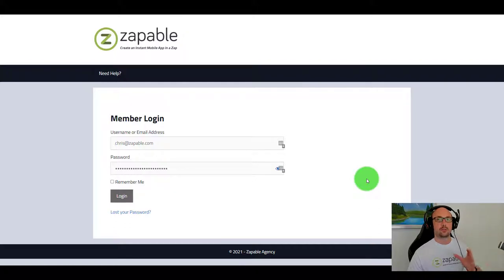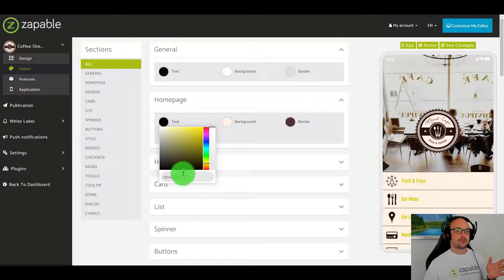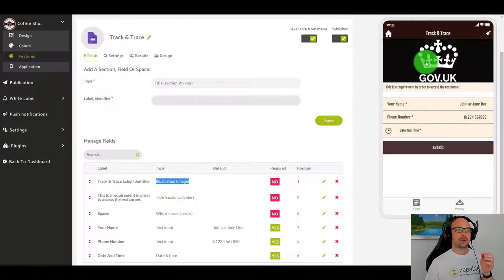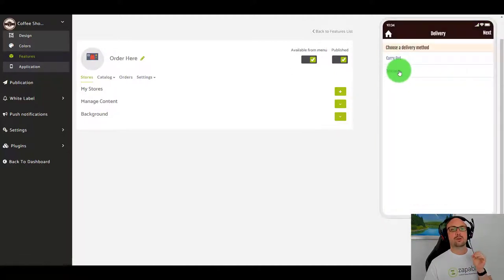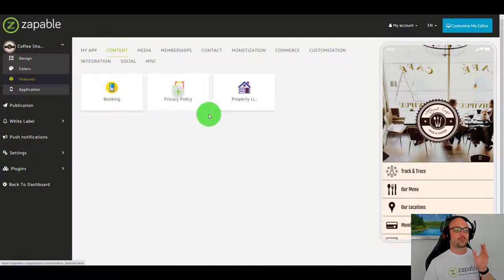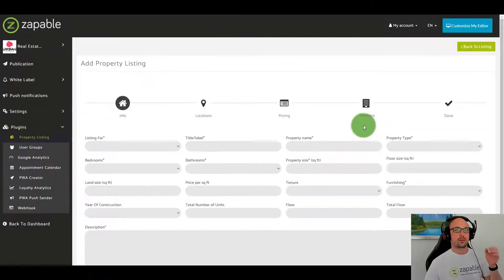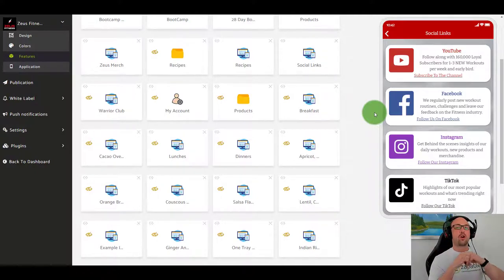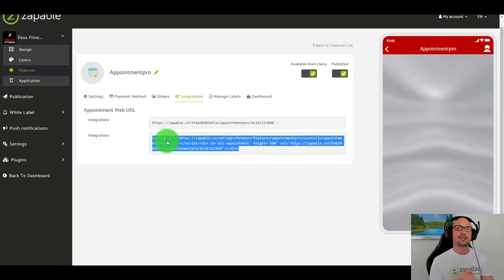How To Make Professional Smart Phone Apps With Zapable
✳️✳️  ✳️  ✅    Click On The Link Below To Find Out More About Zapable
✅   and Get Access NOW To Find Out More On "How to Tap Into The $77 Billion Dollar App Industry

✅ Find Out More About Zapable Click Here NOW ▶️ ▶️.

✳️   "Zapable clients have built over 27,000 apps. As a result Zapable know the HOTTEST industries
        and where the money is being spent. It's all revealed on this free training call"!

✳️.  "$21,000 a Year Extra Revenue"
       "Inside this call Zapable will show you the app generating a business owner an extra $21,000 a
        year and boosting repeat custom by 38%"

✳️   'Point n Click' Software'
       "So Easy To Use a 9 year old could build a mobile app with this - that's the review from a user of
        Zapable. They will also demonstrate on the webinar - you'll be amazed"!

This Is The New 2020 Zapable - The Most Powerful Instant Mobile App Builder  - & Providing Over 30 Incredible Features. (The New 2020 Zapable Launch Was Postponed).

Back in 2015 the Original launch of Zapable generated $499,843.87 of sales, and carried on beyond to sell $2,200,000.  THAT IS HOW VALUE THIS APP PROVIDES, and THE POPU
Now is the 2.0 version, with so much more. Giving even extra ease of use app building

✅ Find Out More, Just Click Here NOW ▶️ ▶️.

The Zapable Agency 2021 enables people to build amazing beautiful instant mobile apps with ZERO experience.
Plus + Zapable gives you the full agency package - done for you videos, hot converting landing pages, ‘copy and paste’ email connect scripts and much more

The new “instant app” technology provided by Zapable creates instant, fast loading apps with over 30+ features.

       ✳️    Automated 'Apple' Submission
               The New technology enables rapid App submission process

       ✳️    Submit to Google Play / Android
               Get live in the google play store within 72 hours

✳️   Hey ! ! !  What about this though, you don’t even need the app stores any more

Now you can sell content and access to membership sites directly in app (huge opportunity) without having to pay Apple 30% of your revenues.

Welcome to the future of INSTANT Mobile Apps!

✳️   Includes a ‘Done For You’ Amazing Agency Pack
       Zapable also include this comprehensive and incredibly high quality ‘done for you agency’
       making this offer a total no brainer.

✳️    Also Includes: 5 ‘Done For You’  High Converting  Landing  Pages
        These high converting landing pages come with the lead generation videos already installed.

✳️    Just enter your own company details and logo and you are ready to go.

✳️    Hey! also; email Copy and Paste Connect Scripts
        Not sure what price to sell an app for and what features to include?

✳️    Don’t worry – this app builder has got you covered.

✳️    There’s an exclusive (and fully branding) pricing rate cards covers app in various sectors.

✳️    Zapable chooses the most suitable features for that app and suggest what price to charge
        accordingly.

✳️    Upsell Bump  - Pricing Script

✳️    Want to know how to increase your average app order value by 30-40% each time?

✳️    Use 'Zapable's' own proven script to make the customer a irresistible offer which they would be
        crazy to refuse.

✳️    17 Quick Tips To Get your Clients App Downloaded

✳️    Zapable provides you with 17 quick ways to  promote your app and get your app downloaded.
        You can claim these ideas as your own when your selling to your clients.

You Are Aware 'Yes' That Some of the hottest industries using Mobile apps now which include:
Online Coaches,  Restaurants,  Realtors,  Personal Trainers, Personal Trainers, Dentists, Hair Dressers, Beauty Saloons, and more